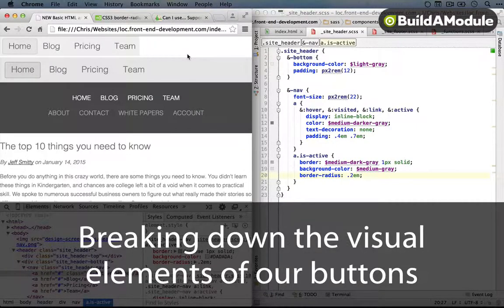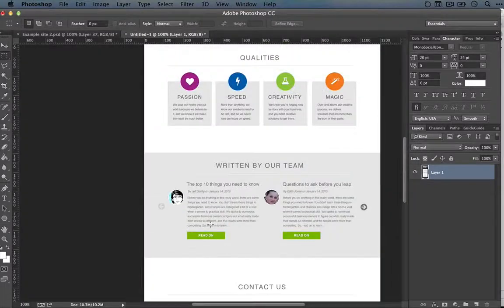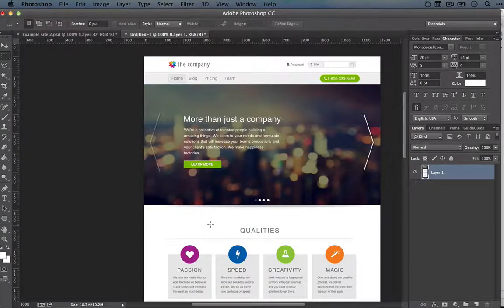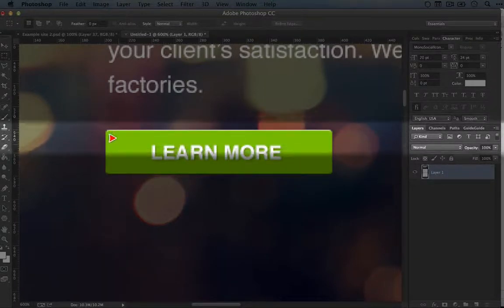184. Breaking down the visual elements of our buttons